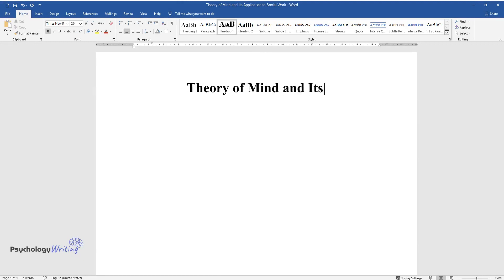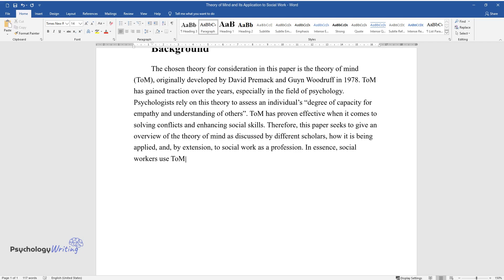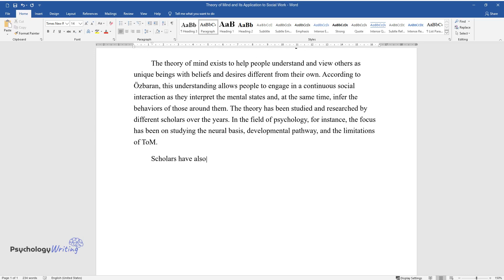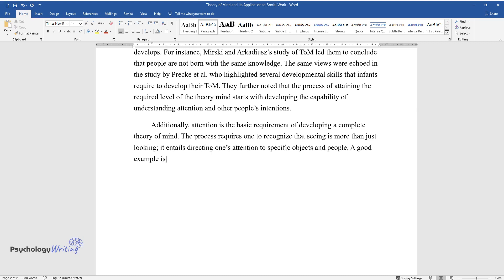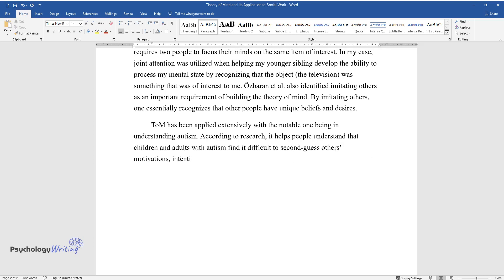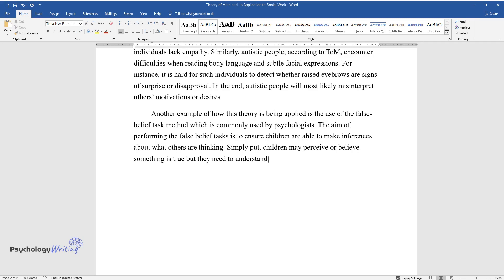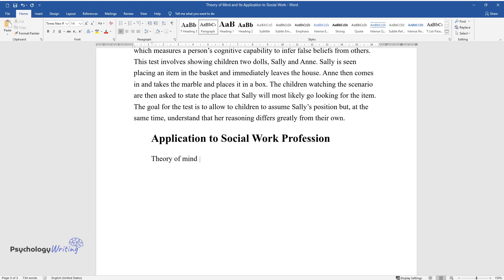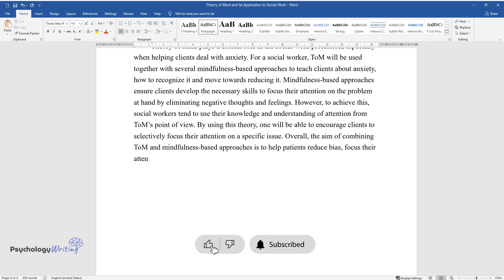Theory of Mind and Its Application to Social Work - Essay Example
📝 Essay description: This paper gives an overview of the theory of mind as discussed by different scholars, how it is being applied, and, by extension, to social work as a profession.

ℹ️ Subjects: Cognitive Psychology
ℹ️ Words: 876
ℹ️ Pages: 3

📚 Reference list:
Mirski, Robert, and Arkadiusz Gut. “Action-Based Versus Cognitivist Perspectives on Socio-Cognitive Development: Culture, Language and Social Experience within the Two Paradigms.” Synthese, vol. 197, 2020, pp. 1-27. Web.
Özbaran, Burcu, et al. “Theory of Mind and Emotion Regulation Difficulties in Children with ADHD.” Psychiatry Research, vol. 270, no. 6, pp. 117-122. Web.
Preckel, Katrin, et al. “On the Interaction of Social Affect and Cognition: Empathy, Compassion and Theory of Mind.” Current Opinion in Behavioral Sciences, vol. 19, 2018, pp. 1-6. Web.
Radecki, Marcin A., et al. “Theory of Mind and Psychosocial Characteristics in Older Men.” Psychology and Aging, vol. 34, no. 1, 2019, 145-151. Web.
Takenoshita, Shintaro, et al. “Sally–Anne Test and Regional Cerebral Blood Flow in Alzheimer’s Disease Dementia.” Psychogeriatrics, vol. 20, 2020, pp. 549-556. Web.